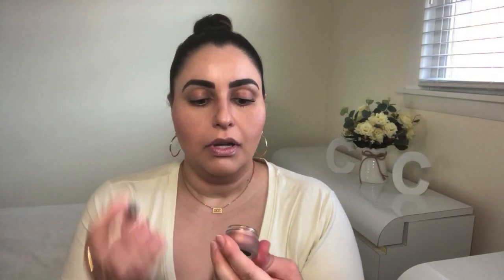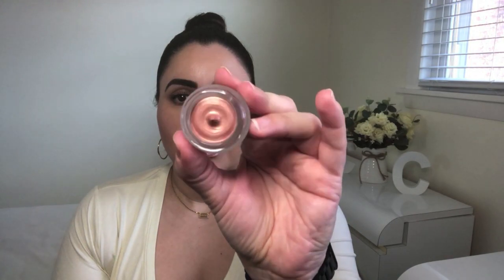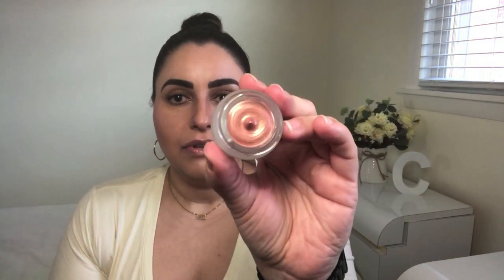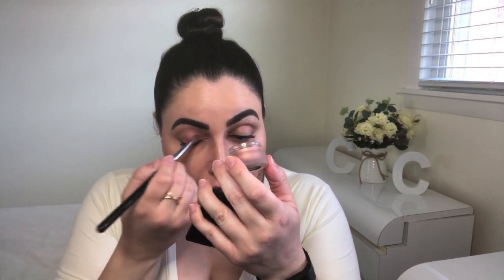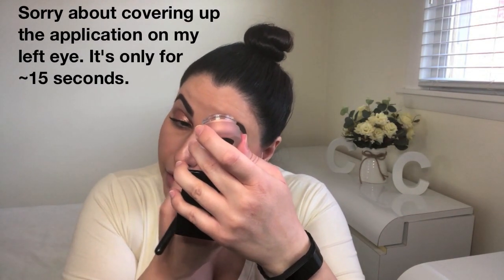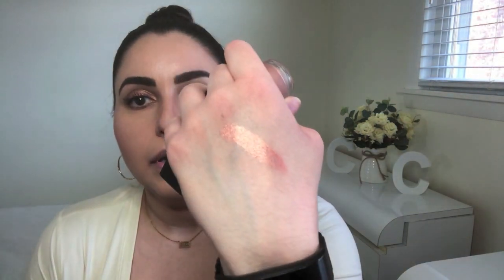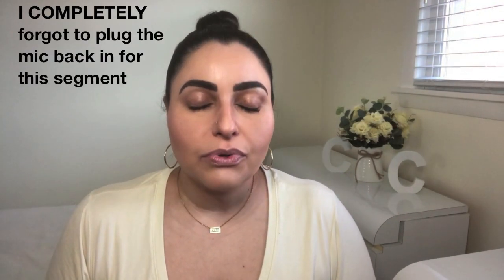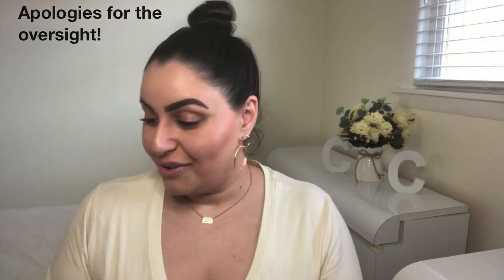Charlotte Tilbury Eyes to Mesmerise Cream Eye Shadow - Rose Gold and Star Gold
I recently purchased Charlotte Tilbury’s Eyes to Mesmerise Cream Eyeshadow in Rose Gold and Star Gold. In this video, I will unbox the eye shadows and try them for the first time, providing you with an authentic first impression of these 2 lovely colors.

Table of Contents for Video:
0:43 Background Info on Rose Gold and Star Gold
1:53 Rose Gold First Impressions
5:00 Star Gold First Impressions
8:03 Compared with Marie Antoinete

To watch my video review on the Charlotte Tilbury Eyes to Mesmerise Cream Eyeshadow in Marie Antoinette,

Foundation: It Cosmetics Bye Bye Foundation in Medium, It Cosmetics Bye Bye Redness in Neutral Beige
Blush: Charlotte Tilbury Cheek to Chic Swish & Pop Blusher in Sex on Fire
Highlighter: MAC Mineralize Skinfinish in Soft & Gentle
Setting Spray: Urban Decay All Nighter Makeup Setting Spray
Lip Gloss: MAC Lipglass in C-Thru
Mascara: Tarte Opening Act Lash Primer, Benefit Bad Gal Bang Mascara